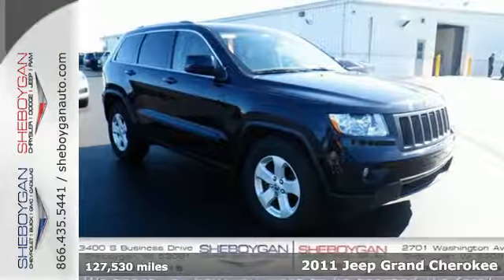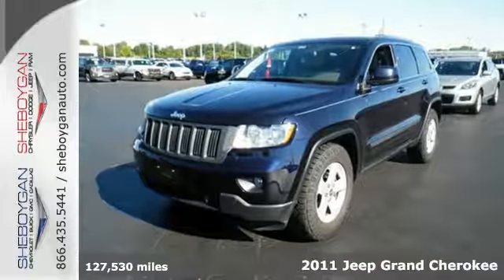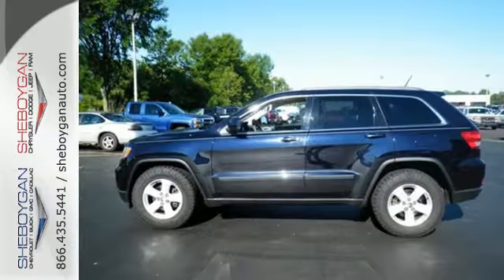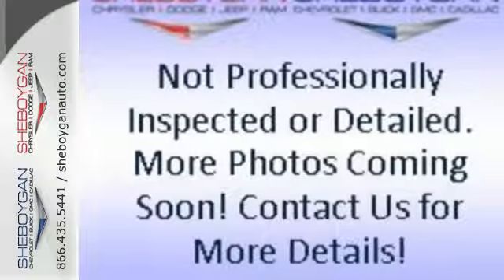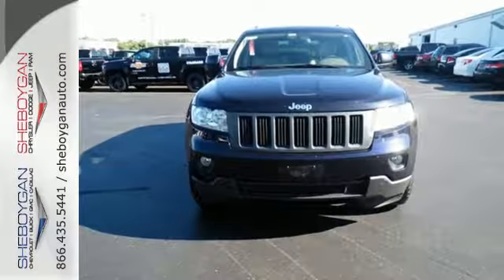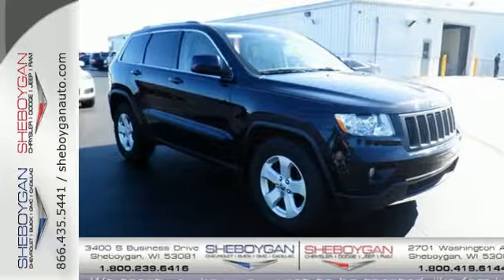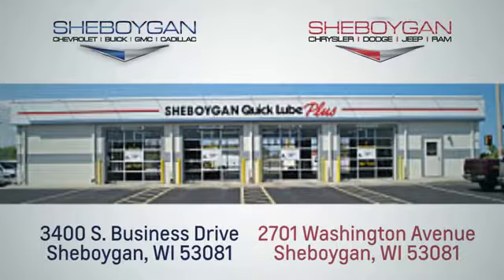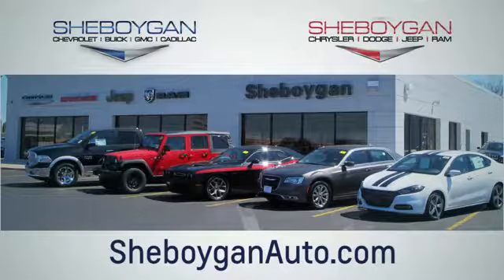Used 2011 Jeep Grand Cherokee Appleton WI Shebogen, WI Z2571C - SOLD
Year: 2011
Make: Jeep
Model: Grand Cherokee
Trim: Laredo
Engine: 3.6L V6
Transmission: Automatic 5-Speed
Color: Blue
Mileage: 127530
Stock #: Z2571C
VIN: 1J4RR4GGXBC573913
Quick Order Package 25X (115V Auxiliary Power Outlet 180 Amp Alternator 506 Watt Amplifier 9 Amplified Speakers w/Subwoofer Air Conditioning ATC w/Dual Zone Control Cargo Compartment Cover Heated Front Seats Leather Wrapped Shift Knob ParkSense Rear Park Assist System ParkView Rear Back-Up Camera Premium Instrument Cluster w/Tach Rear-View Auto-Dimming Mirror w/Microphone Remote Start System Security Alarm Tire Pressure Monitoring Display UconnectA® Voice Command w/BluetoothA® and Universal Garage Door Opener) and 4WD. Be the talk of the town when you roll down the street in this beautiful 2011 Jeep Grand Cherokee. Road & Track calls the Grand Cherokee a vehicle with a pleasing quiet cabin and a handsome exterior. This Grand Cherokee is nicely equipped with features such as Quick Order Package 25X (115V Auxiliary Power Outlet 180 Amp Alternator 506 Watt Amplifier 9 Amplified Speakers w/Subwoofer Air Conditioning ATC w/Dual Zone Control Cargo Compartment Cover Heated Front Seats Leather Wrapped Shift Knob ParkSense Rear Park Assist System ParkView Rear Back-Up Camera Premium Instrument Cluster w/Tach Rear-View Auto-Dimming Mirror w/Microphone Remote Start System Security Alarm Tire Pressure Monitoring Display UconnectA® Voice Command w/BluetoothA® and Universal Garage Door Opener) 4WD 4-Wheel Disc Brakes 6 Speakers ABS brakes Air Conditioning Alloy wheels AM/FM radio: SIRIUS Anti-whiplash front head restraints Audio Jack Input for Mobile Devices Bodyside moldings Brake assist Bumpers: body-color CD player Cloth Low-Back Bucket Seats Compass Delay-off headlights Driver door bin Driver vanity mirror Dual front impact airbags Dual front side impact airbags Electronic Stability Control Four wheel independent suspension Front anti-roll bar Front Bucket Seats Front Center Armrest w/Storage Front dual zone A/C Front fog lights Front reading lights Fully automatic headlights Heated door mirrors Illuminated entry Lo

Address:
3400 S. Business Drive